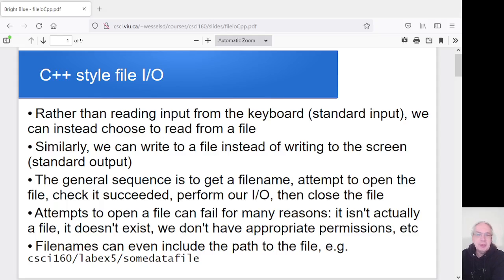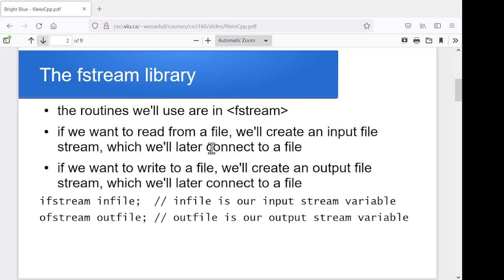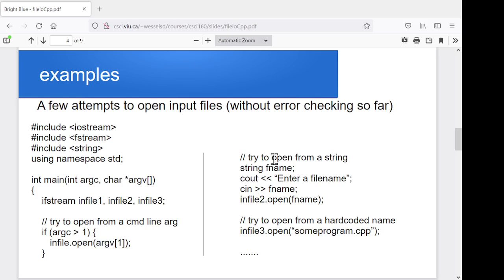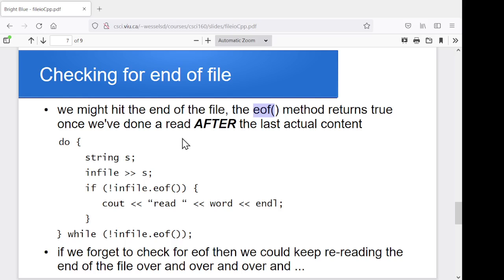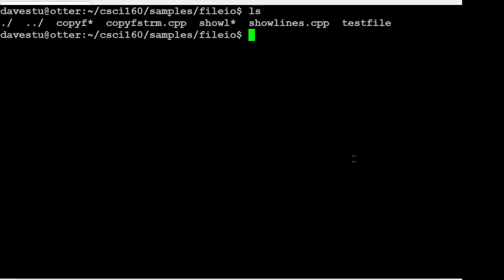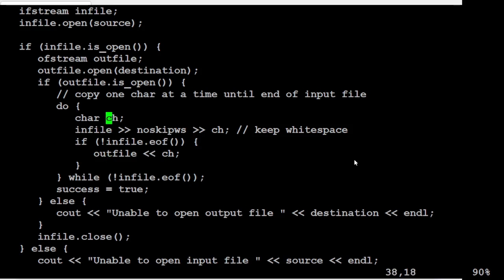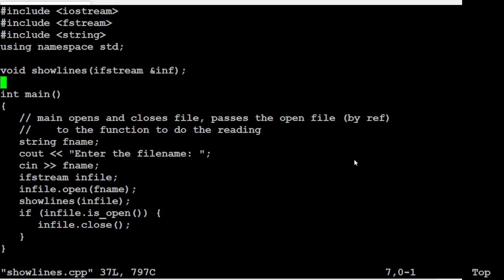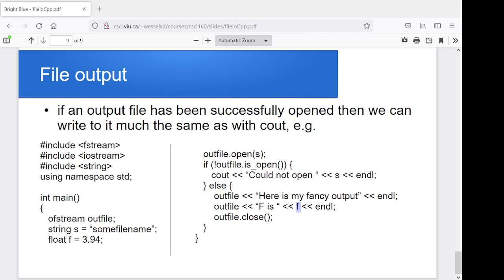File I/O in C++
An introduction to file i/o in C++: using the fstream library routines to open files, check they opened successfully, perform input or output, and close the opened files.  We consider reading by character, by word, and by line, as well as handling end-of-file checks and failed reads.
csci.viu.ca/~wesselsd/courses/csci160/vidres.html